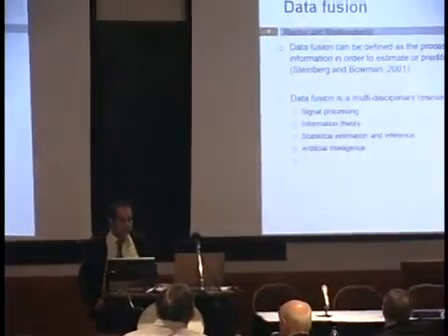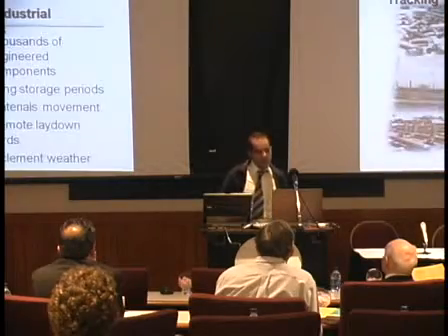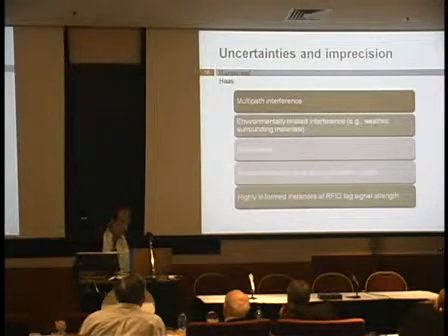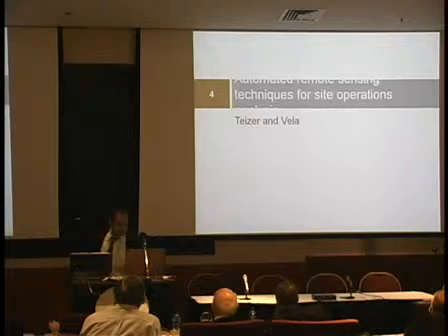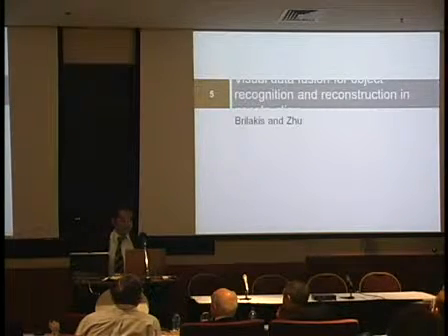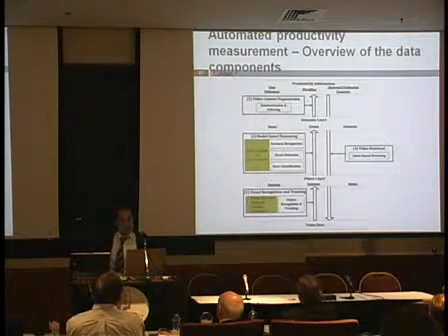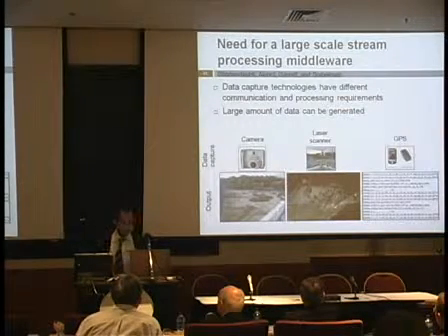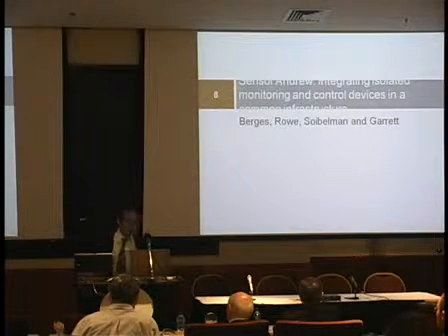Mohsen Shahandashti - 2010 Presentation Data Fusion Approaches for Construction Management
Data Fusion Approaches and Applications for Construction Engineering and Management